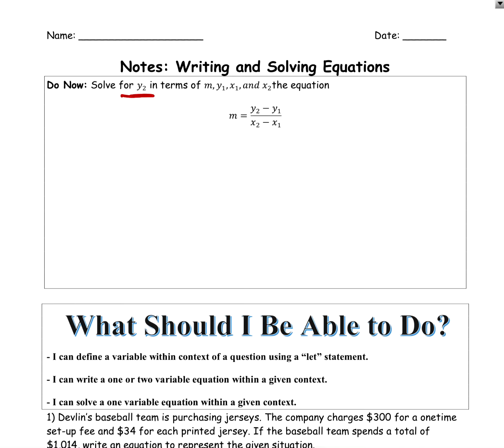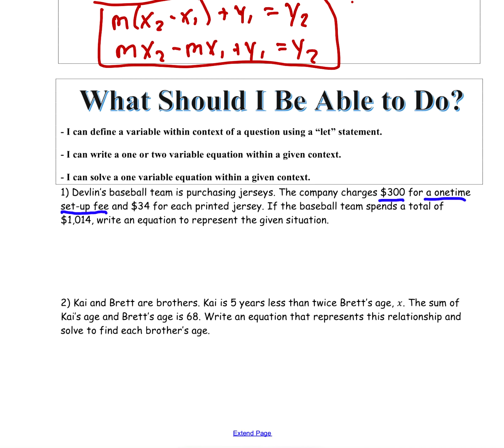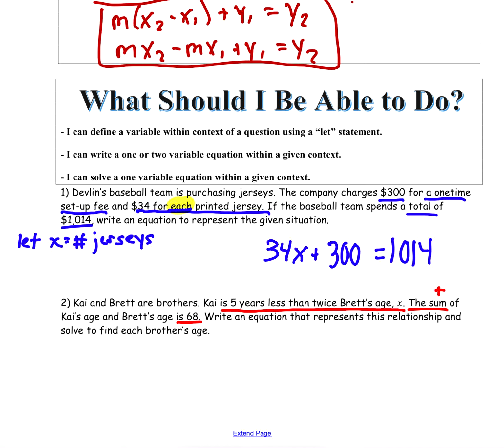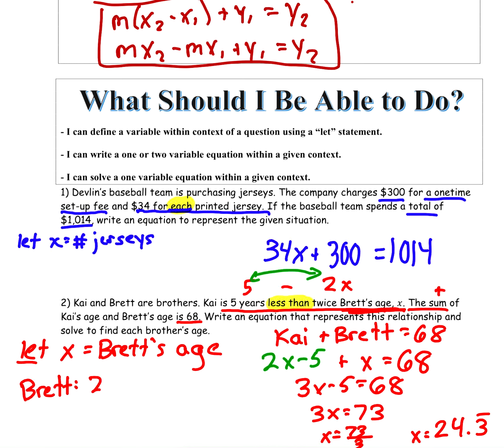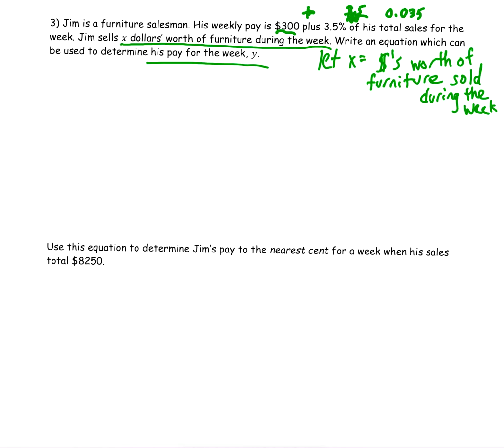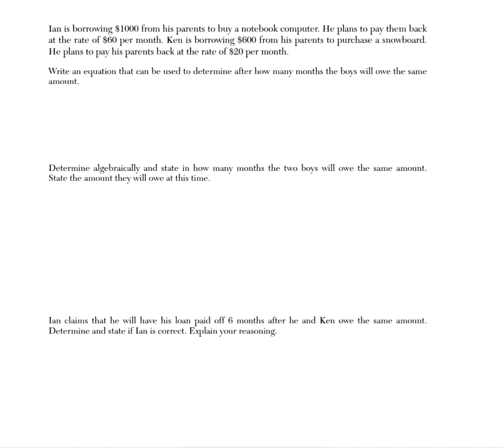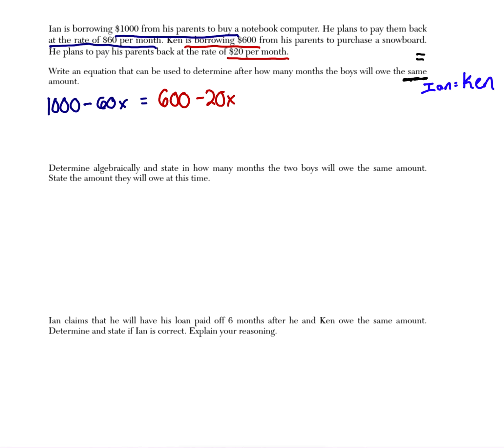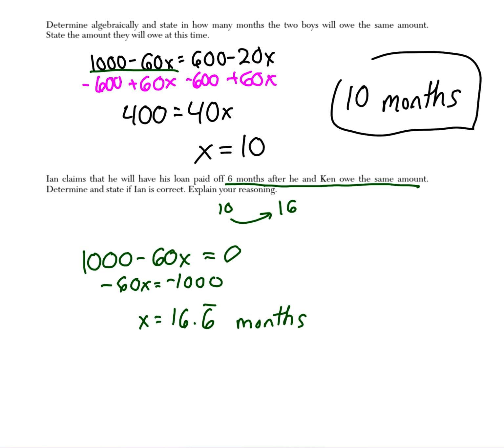(3) Writing and Solving Equations - REVIEW LESSON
This is a review lesson on writing and solving equations. Copy of notes are in the description.